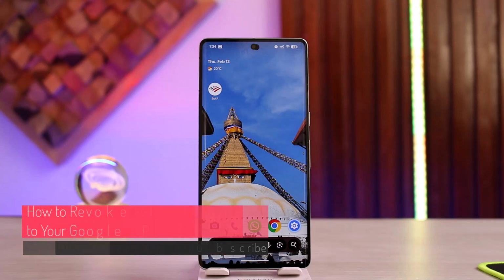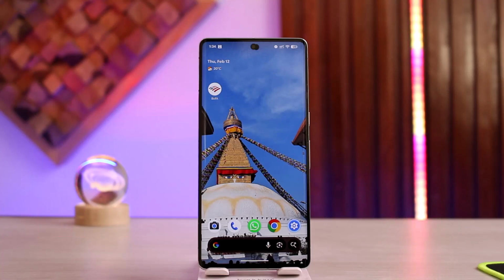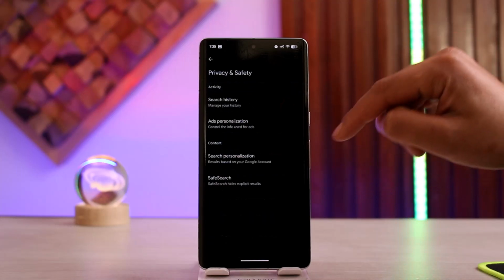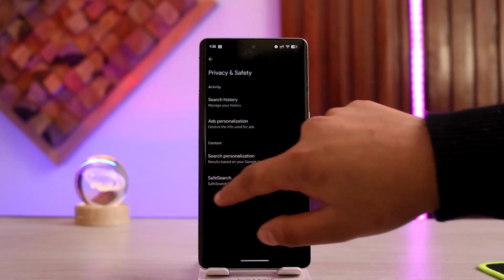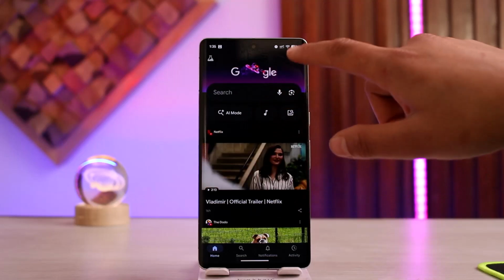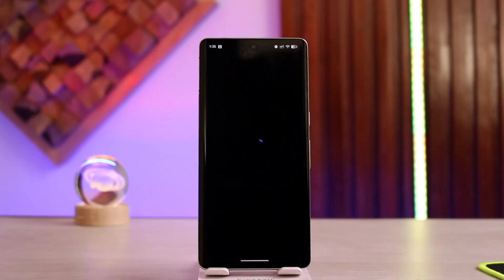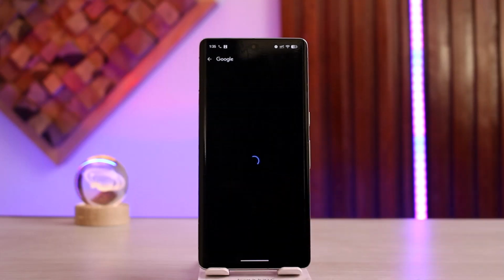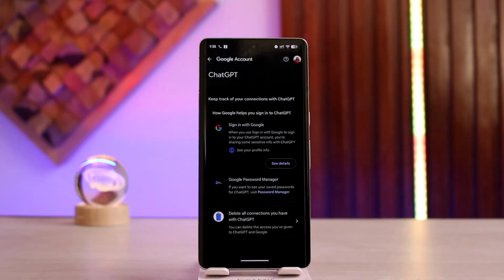How to Revoke Third Party Access to Your Google Pay Account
This video provides a step-by-step guide on how to revoke third-party access to your Google Pay account through your Google Account settings.

The tutorial begins by instructing you to go to your Google Account. You can access this by opening any Google service or app, then tapping your profile initials at the top of the page. From there, select "Manage your Google Account" or tap the gear icon to access account settings. Navigate to "Security" or "Privacy and Safety" sections. Look for options like "Third-party apps with account access" or "Third-party connections." Once you find this section, you'll see a list of apps and services that have access to your Google account. Find the specific app or service you want to disconnect and tap on it. Select "Remove" or "Delete" to revoke its access to your Google Pay account.

Timestamps:
0:00 - Introduction
0:11 - Accessing Google Account
0:24 - Navigating to Account Settings
0:30 - Finding Third-Party Access Options
0:42 - Selecting Third-Party Connections
0:51 - Choosing App to Disconnect
0:57 - Removing Access
1:04 - Conclusion